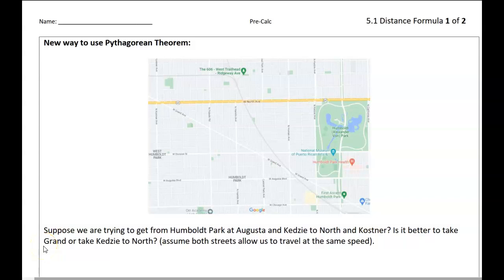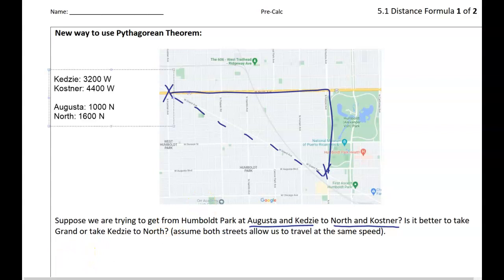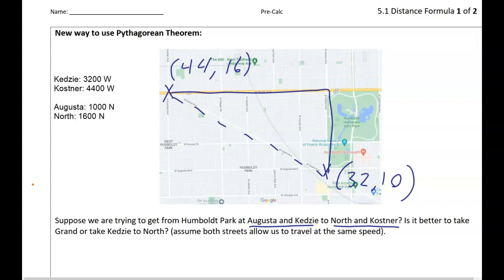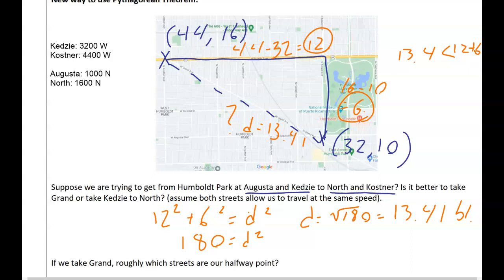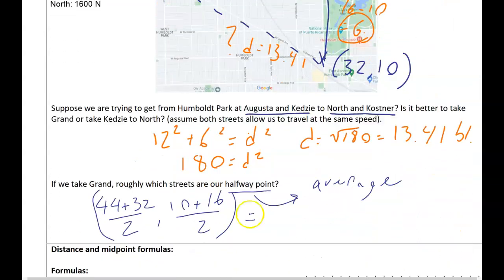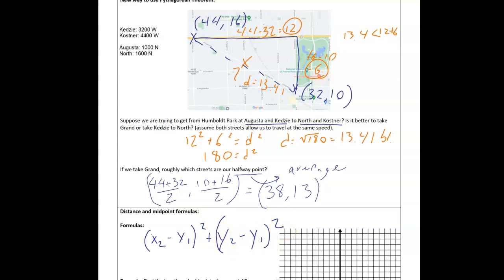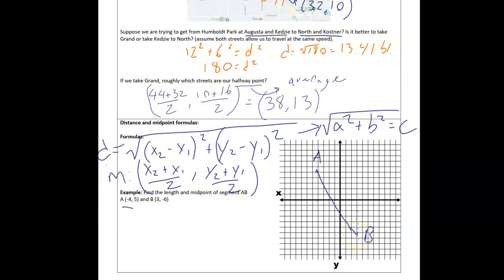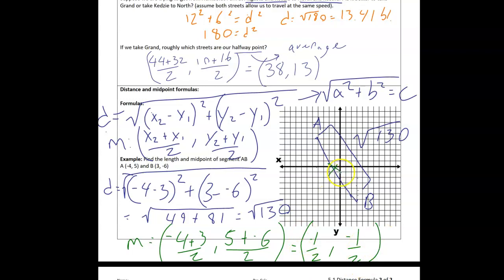PC 5.1 Distance and Midpoint Formula